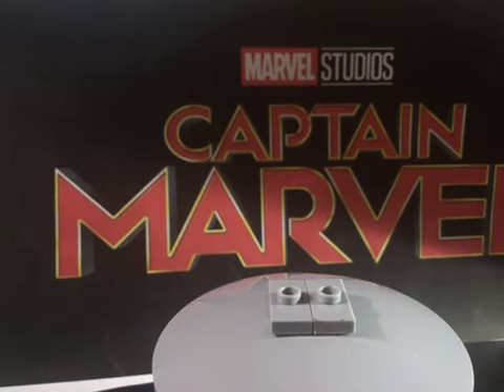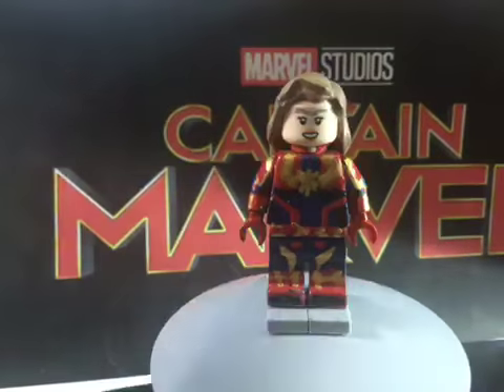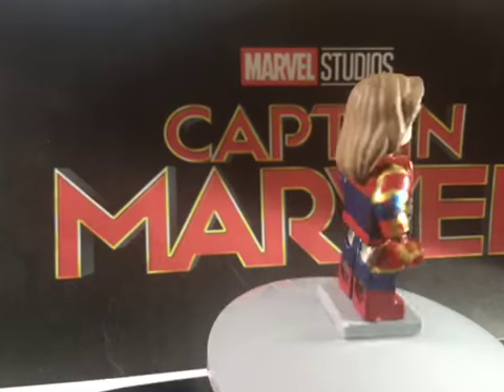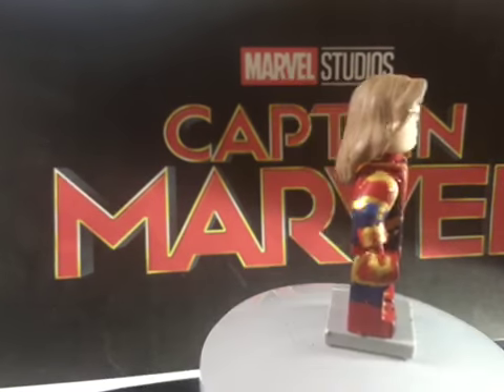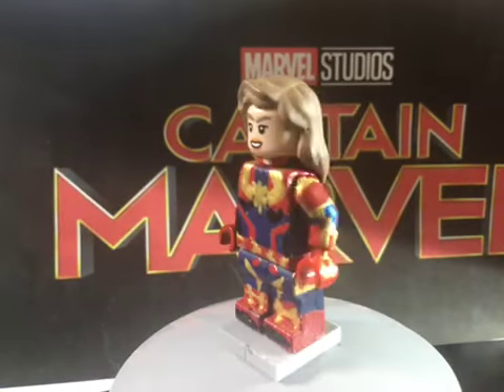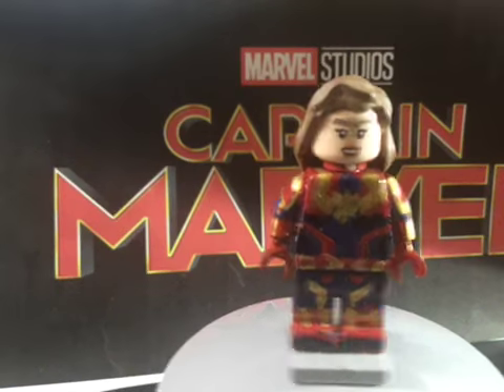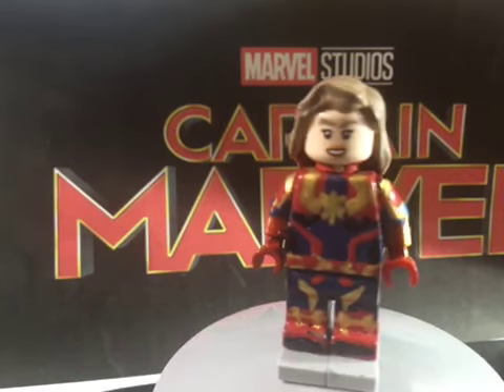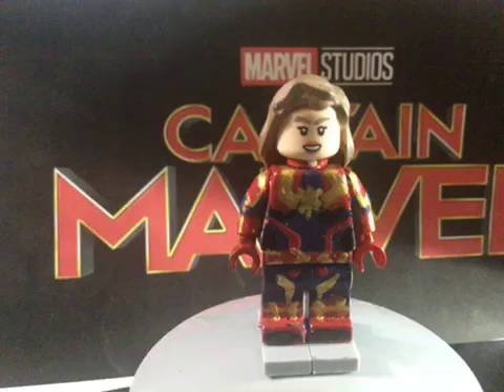Captain Marvel showcase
I’m back with this showcase on captain marvel for tonight’s release of the movie